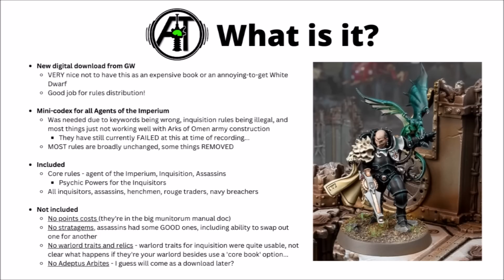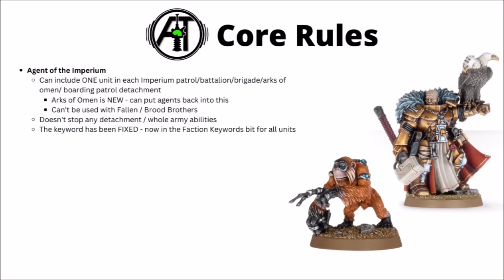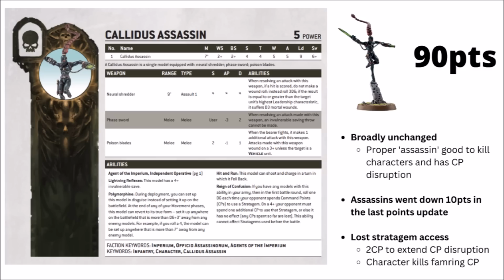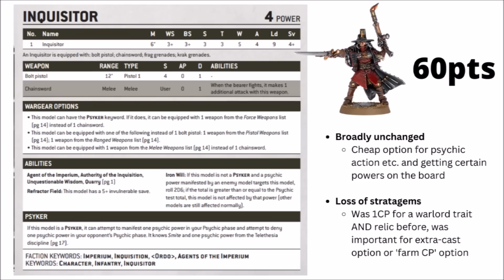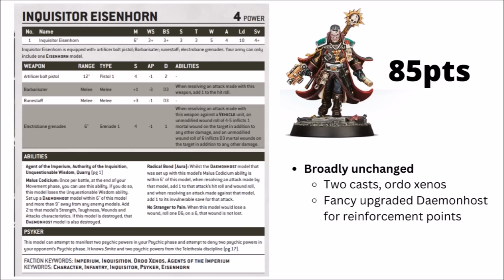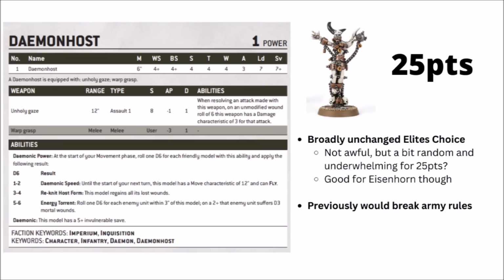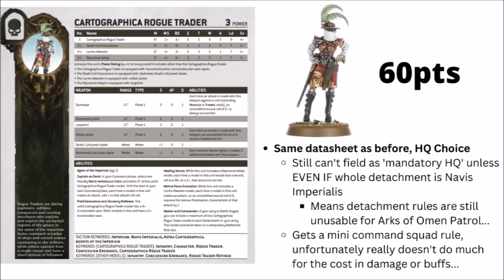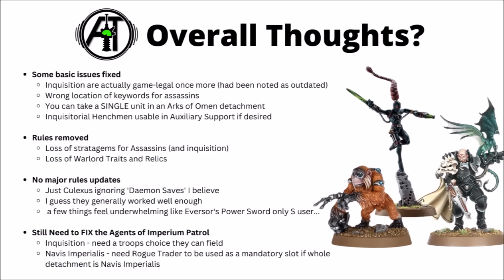Agents of the Imperium Mini-Codex Full Rules Review - 40K Rules Update for Inquisition and Assassins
Let's talk through the new updated Agents of the Imperium rules for Inquisitors, Assassins and Imperial Navy units - new index rules from Warhammer Community Reviewed...

0:00 Intro
0:29 Agents of the Imperium Rules
3:22 Core Army Rules
7:07 Assassins
10:46 Generic Inquisitor
11:22 Telethesia Psychic Powers
12:34 Named Inquisitors
15:22 Inquisitorial Henchmen
18:58 Imperial Navy Breachers
20:40 Voidsmen at Arms
21:50 Rogue Trader
22:53 Overall Thoughts
26:19 Outro